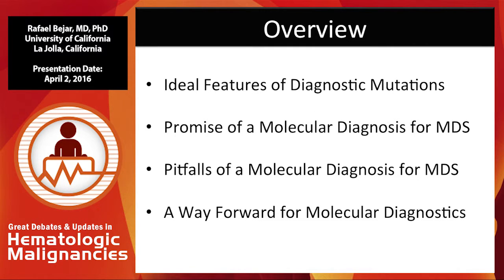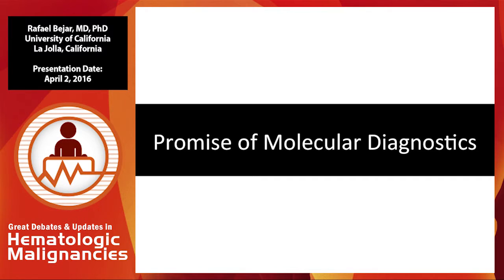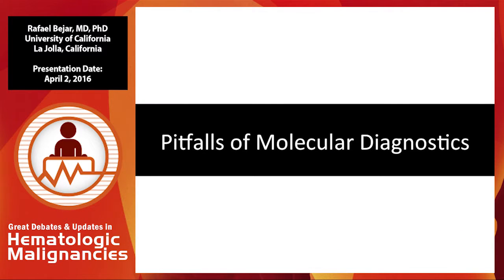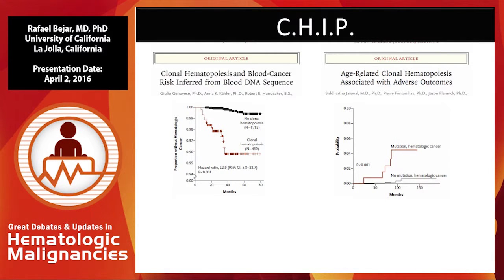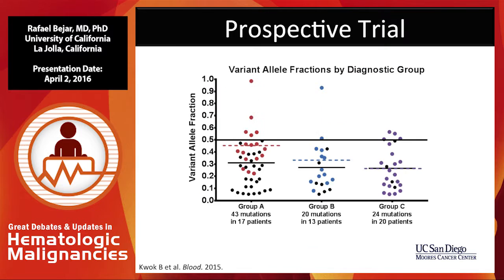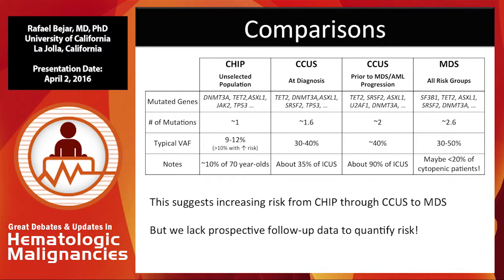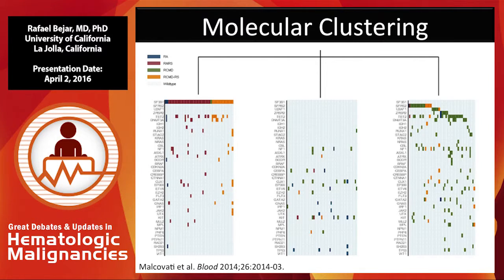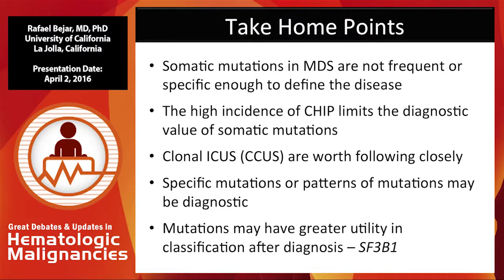Promise and pitfalls in molecular testing in the diagnosis of MDS